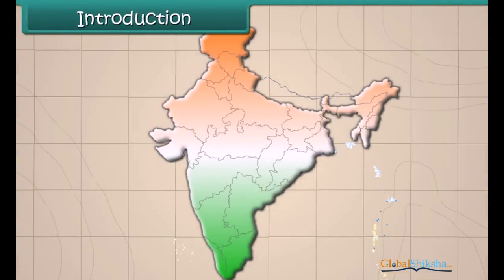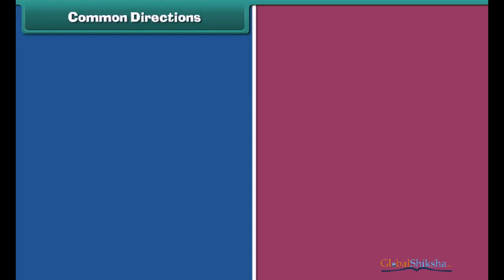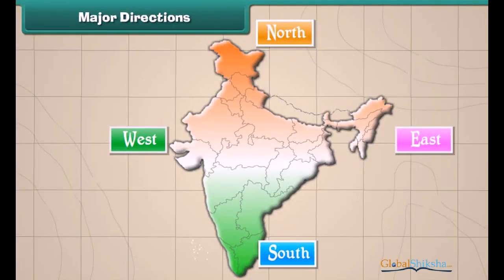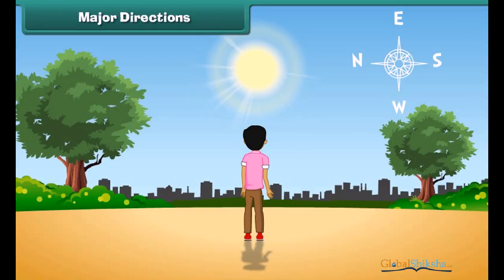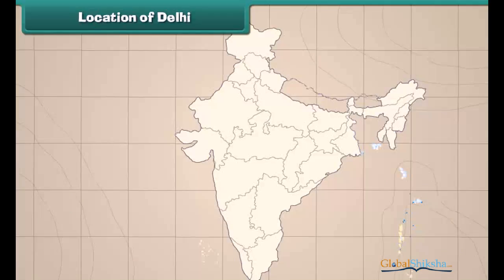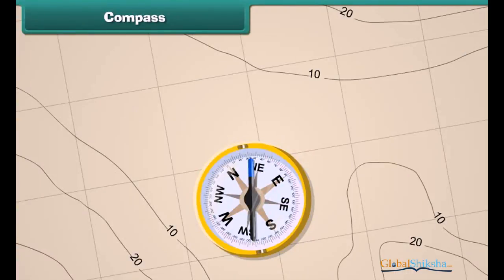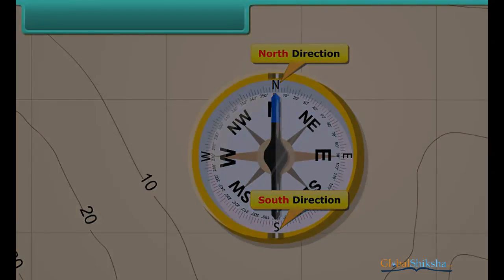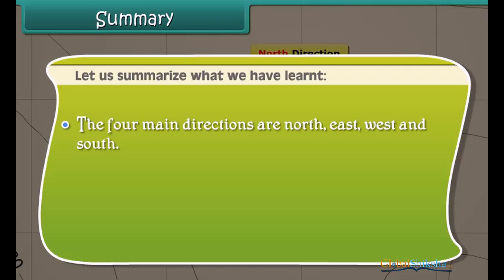Class 1 EVS - Directions | Cardinal Directions | CBSE Board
Class 1
Subject: Environmental Science (EVS)
Chapter 1 : Cardinal Directions

Is left and right are directions? Or East is a direction? The video helps to differentiate between a

The Chapter of Identifying Solid Shapes:Class 1 helps kids become familiar solid shapes like spheres, cuboid etc. The video features examples of real-life solid shapes like balls for spheres, ice cream cones for cones, and candle for cylinders, which makes it easier for kids to understand the terms.

We’ve also discussed how solids are hard and have a definite shape and can’t be compressed easily. Finally the video covers the topic of rolling and sliding of solids with example.

The line or course on which something moves, lies, or points is called a direction.